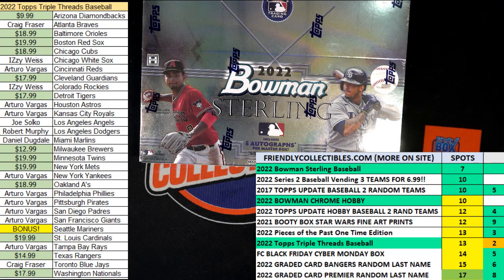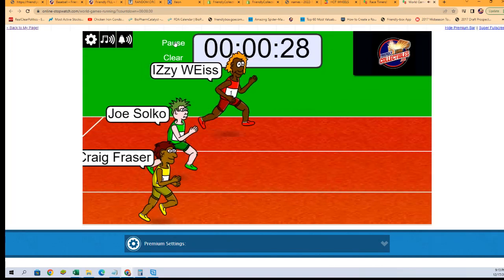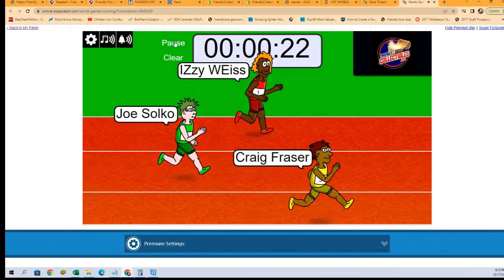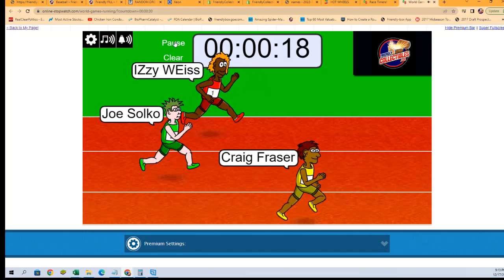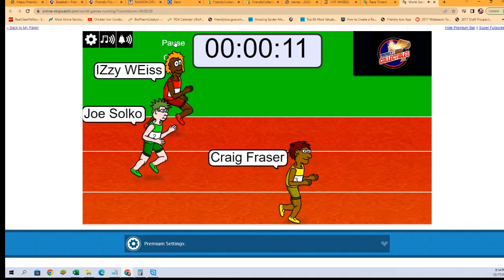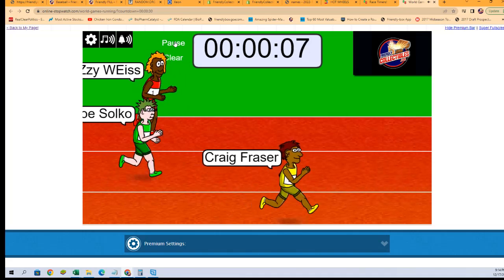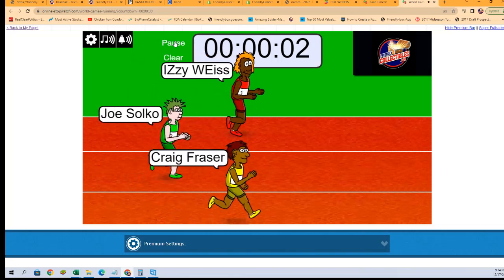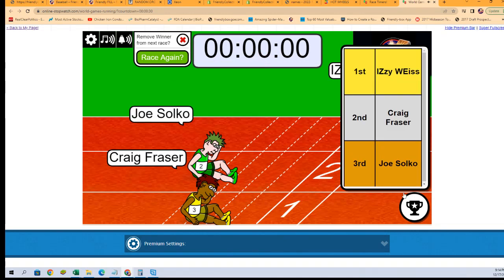2022 Bowman Sterling Baseball Hobby FILL 22STERLING112